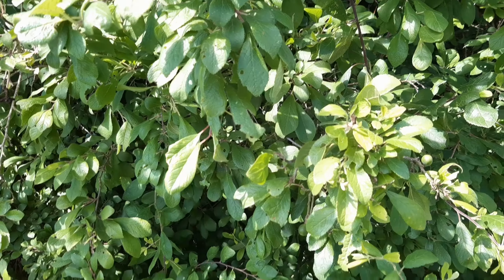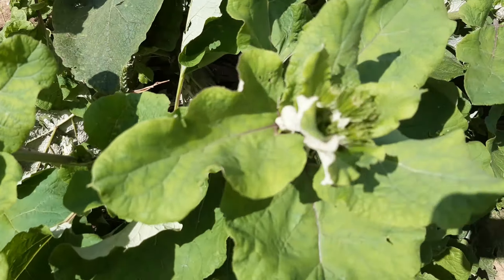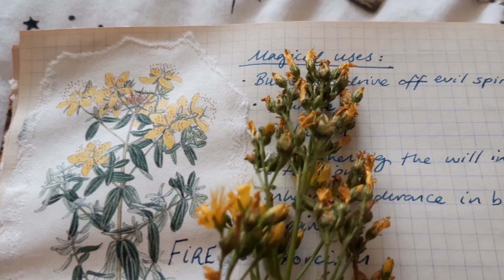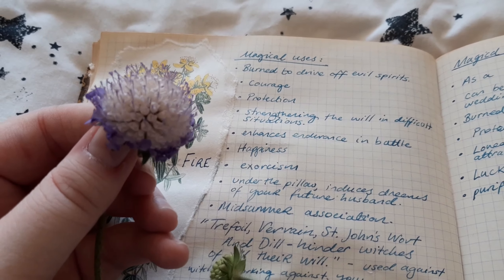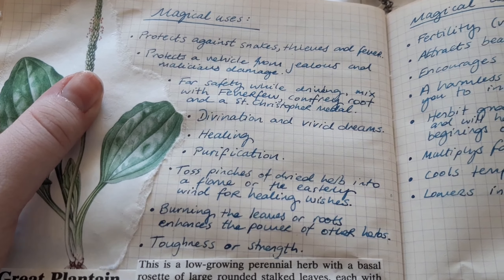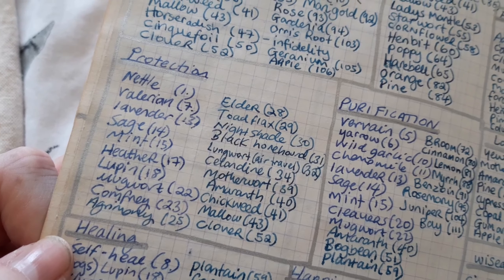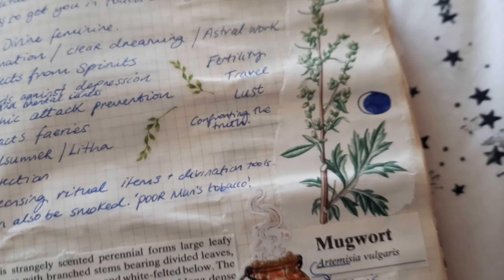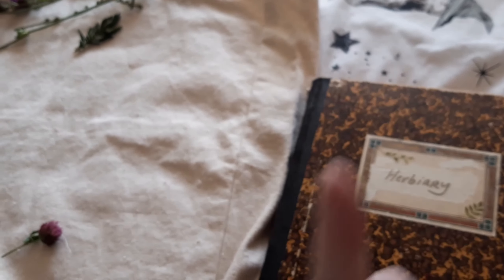Gathering Magical Plants #2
This was a markedly less successful trip, but if you know what some of this stuff is, get in touch down in the comments!

Photograph by Michael Penny.

Listen on the Castbox app or here on youtube.